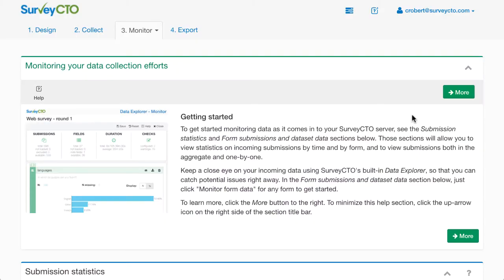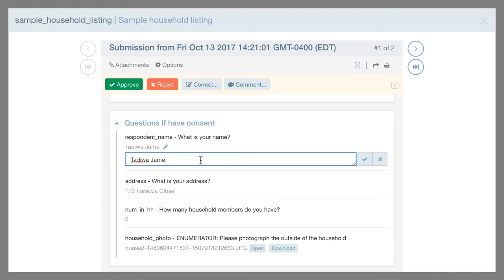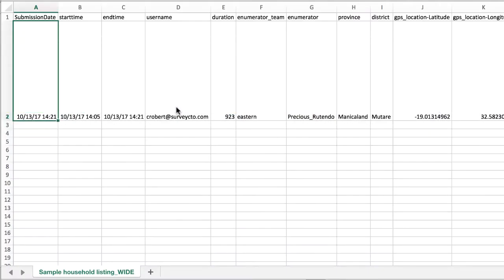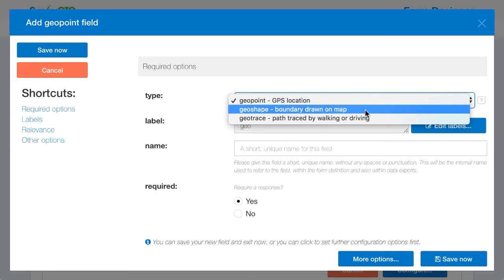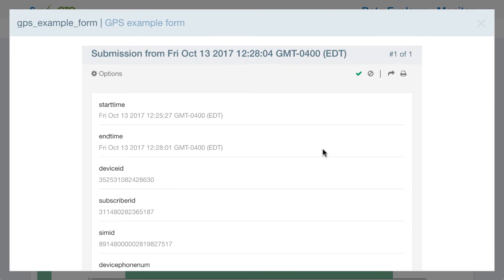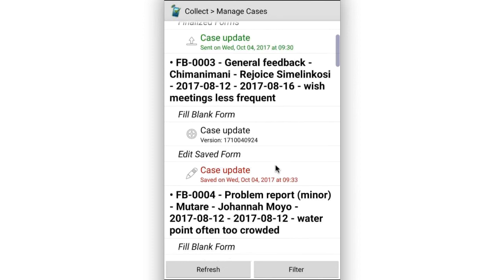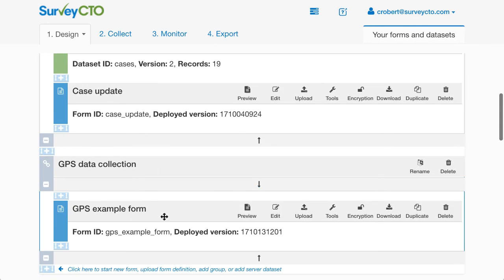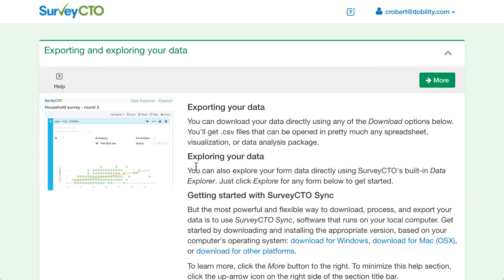What's new in 2.40?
Welcome to SurveyCTO 2.40! In this video, you'll learn about our secure new "review and correction" workflow for correcting incoming data, improved support for GPS data (including shapes, traces, and offline maps), new filtered table views for case management, and much more. Read the full release notes and update for free